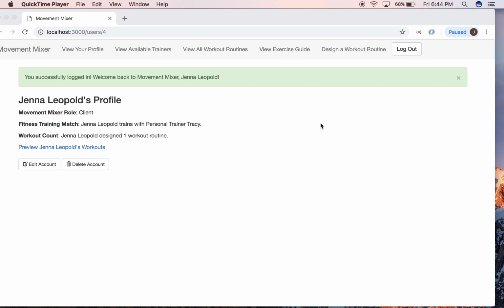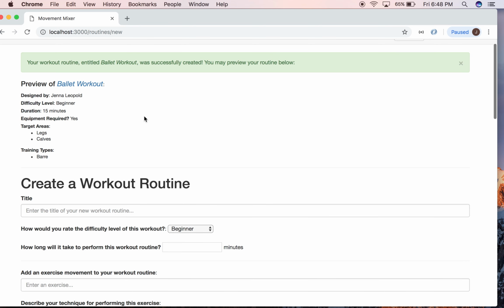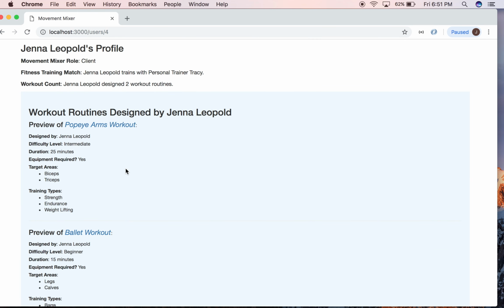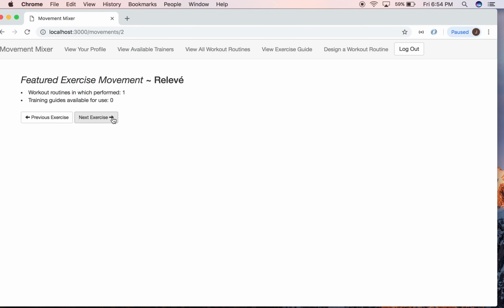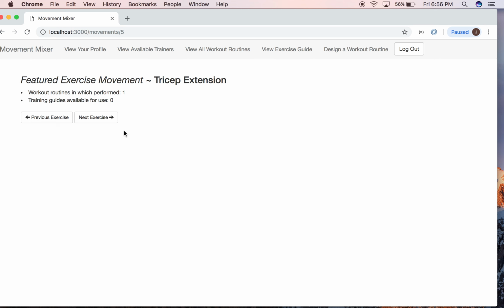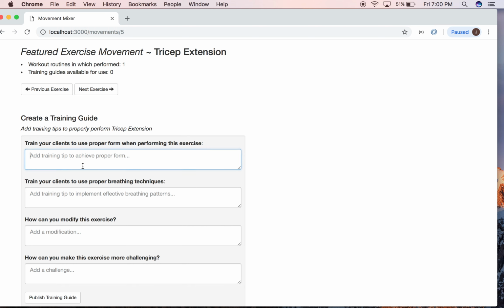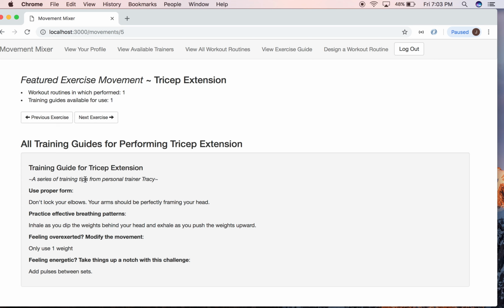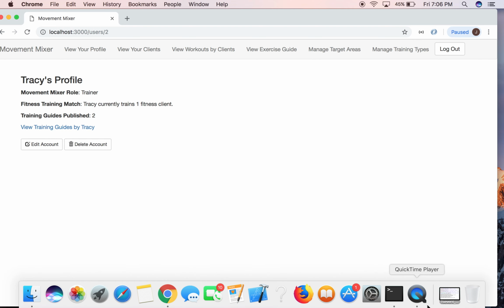RAILS + JS VIDEO DEMO BY JENNA